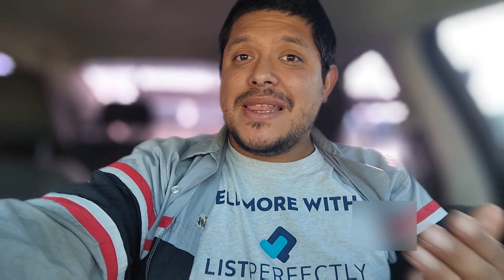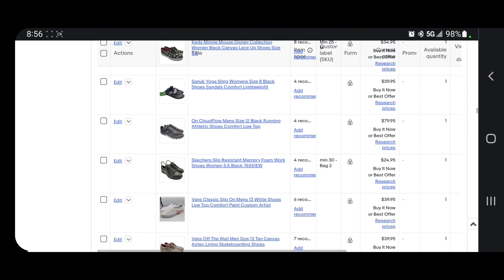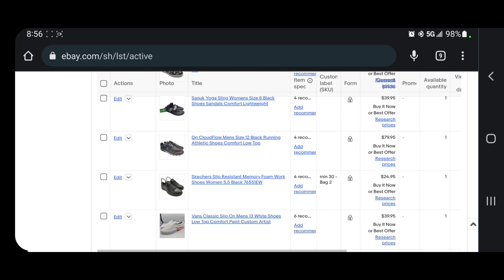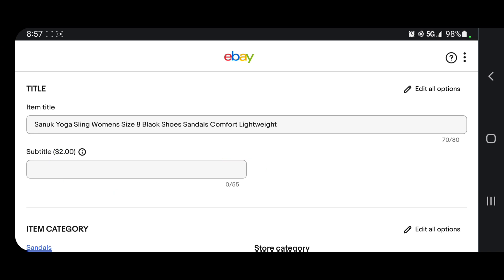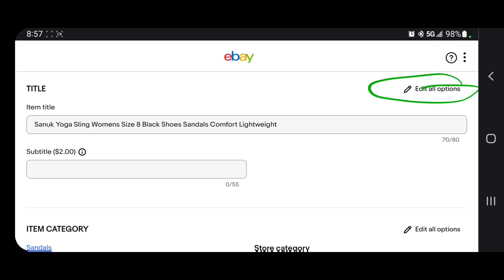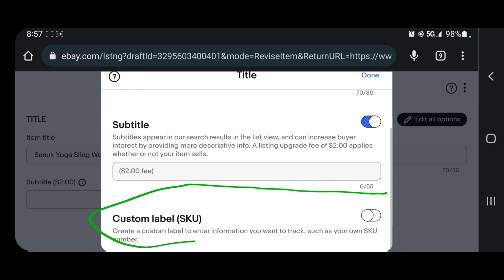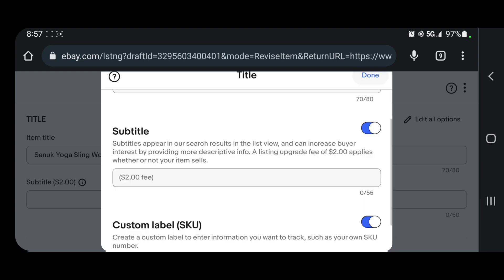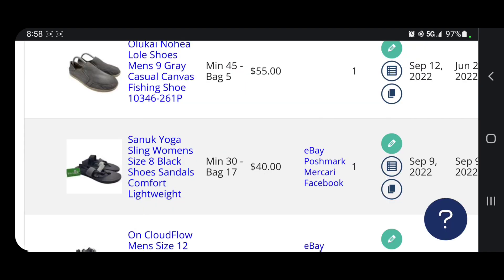How to get back your missing ebay SKU! Thank you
Missing you ebay Sku?  This is how to get your SKU field back onto ebay.  ebay is forcing us onto a nee listing format and one of those is that ebay didn't put everything on.  get back your ebay sku field back!